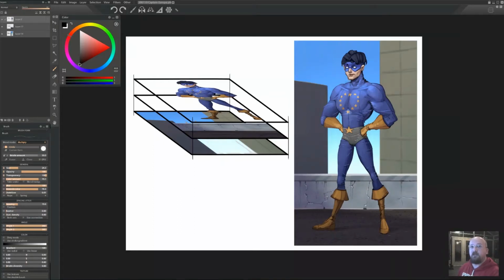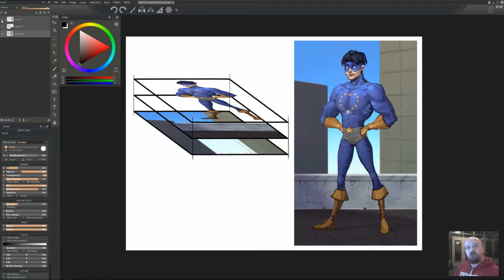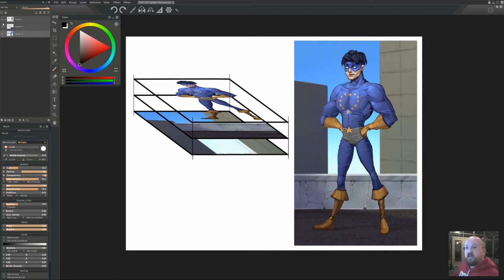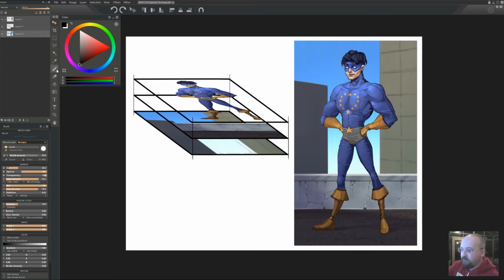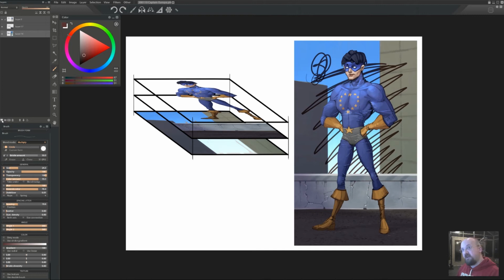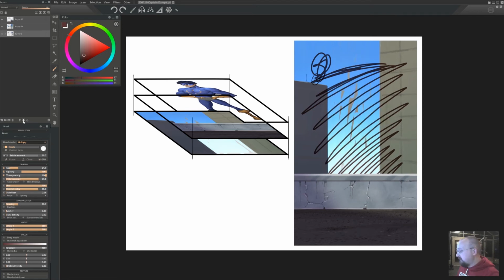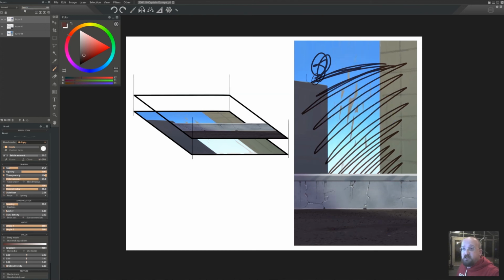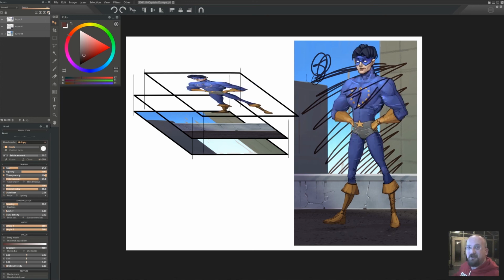PaintStorm Studio - Working with Layers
Explanation of layers in PaintStorm studio! For kids (from 1 to 92).